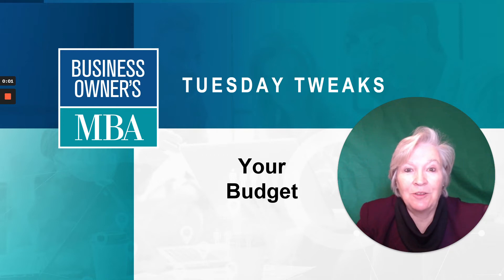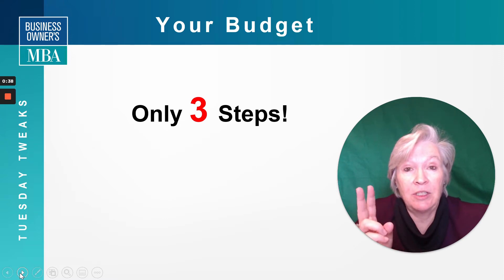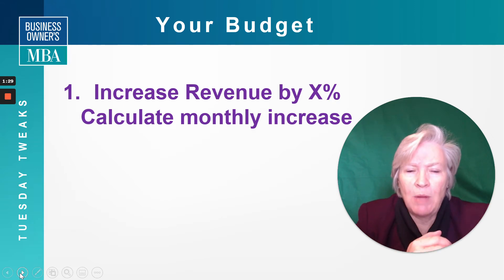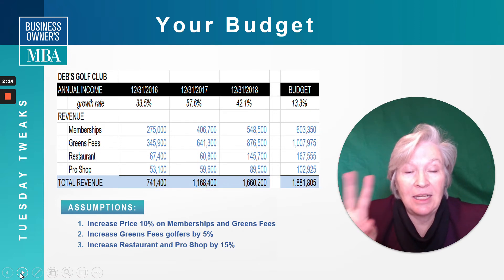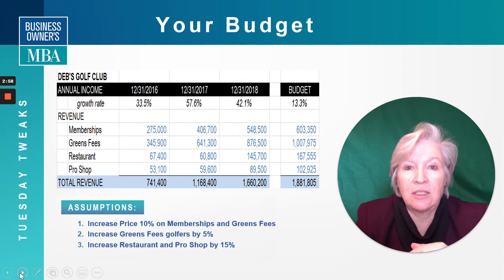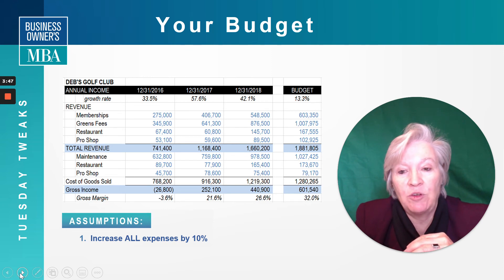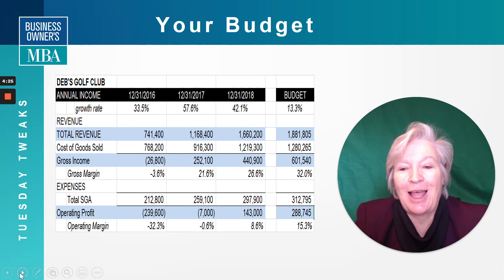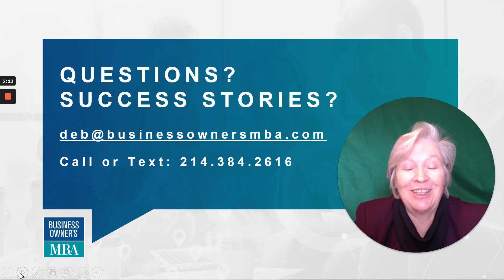Tuesday Tweaks: Your Budget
With the end of the year in sight, it’s time to budget for next year.  Look at your trends and let’s push for growth a bit out of your comfort zone with these three easy steps…